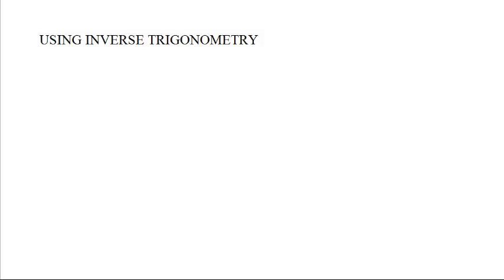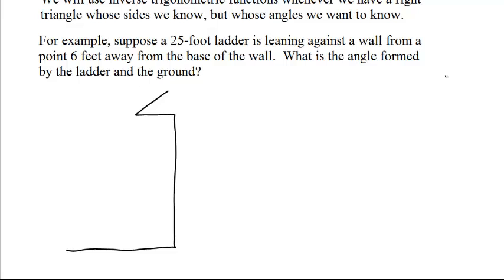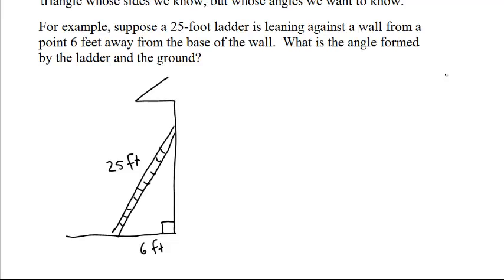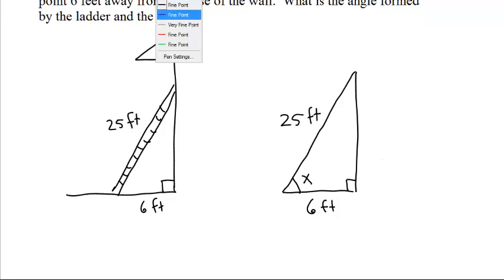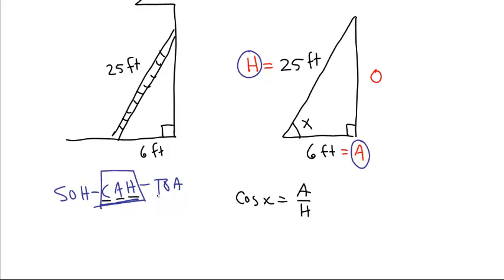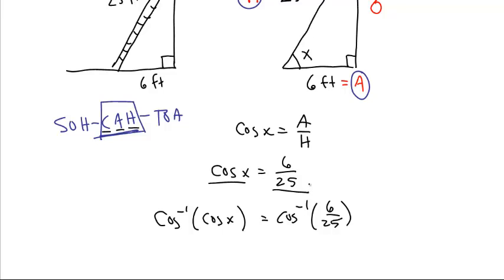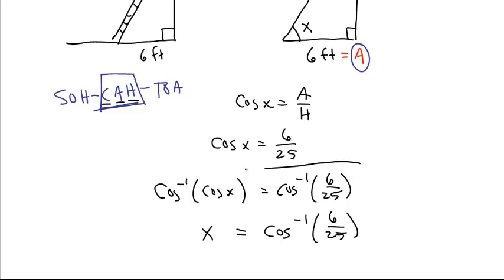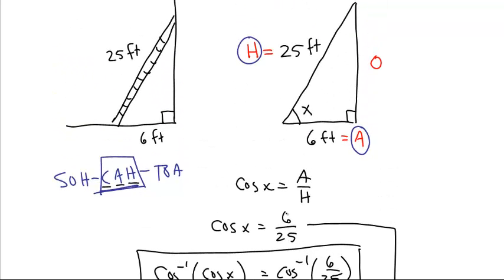first inverse trig problem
An example that uses inverse trigonometry.